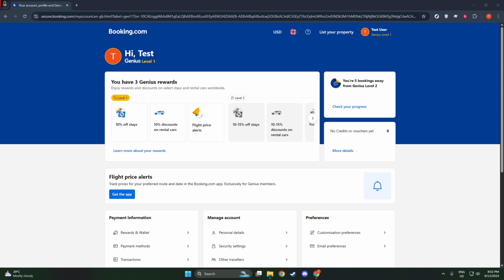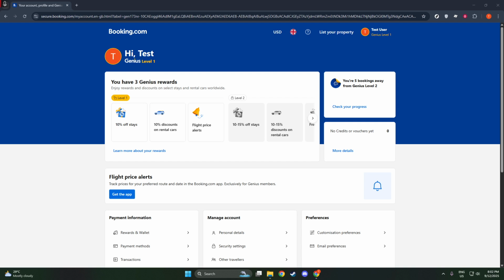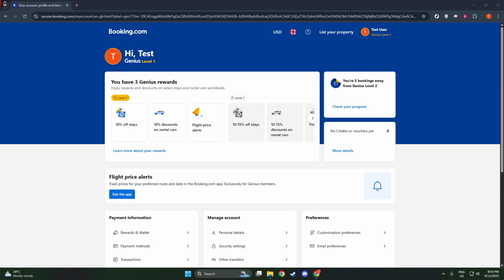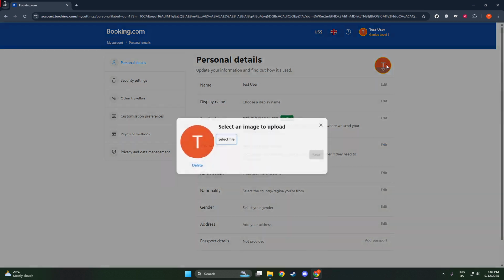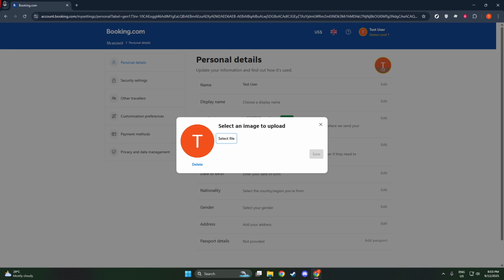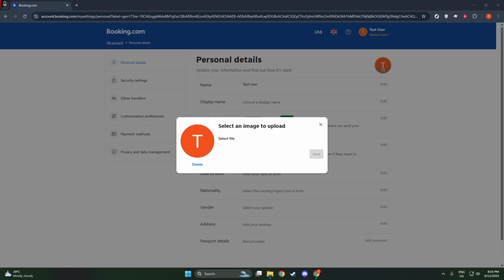How to Change Profile Picture on Booking.com [2026 Full Guide]